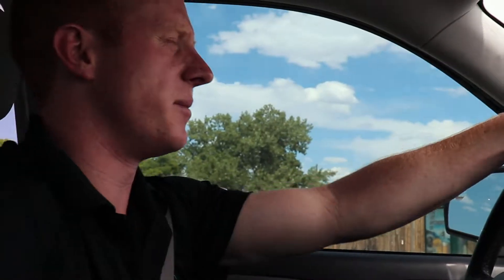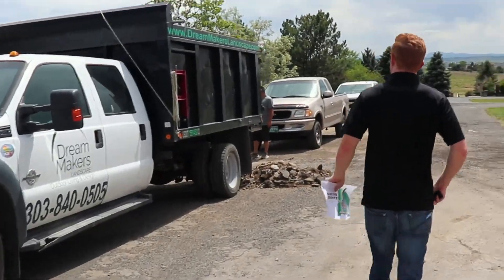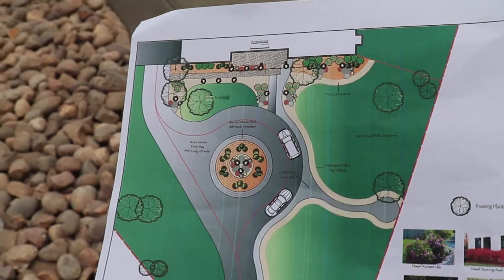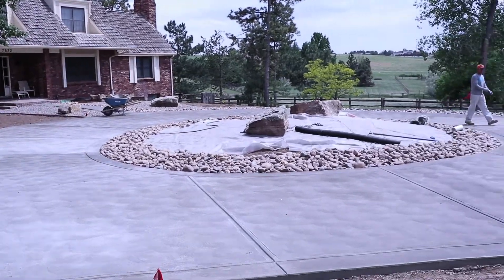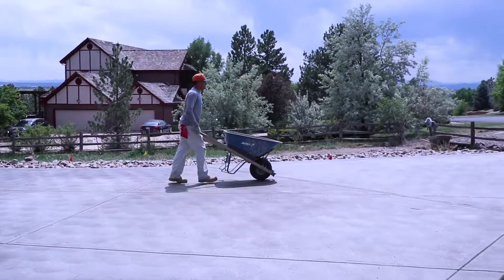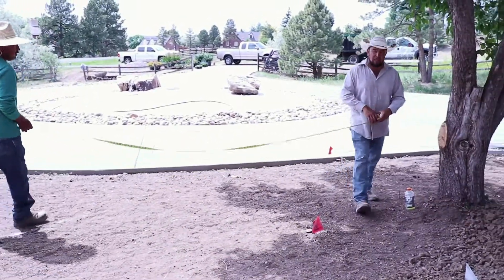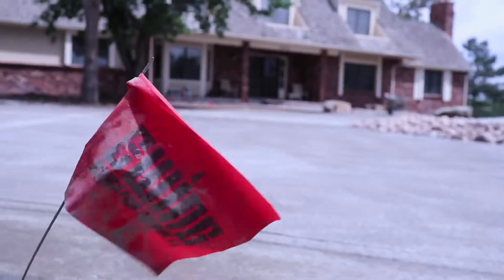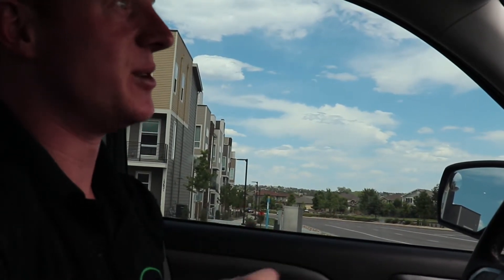Everything Looks Good On Paper | The DM Vlog Ep. 6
It's our second week of this new project.  So far we have the circular driveway installed, rock work and today we are moving on to plants.

From beginning to end, this project will take about two weeks.

The team behind Dream Makers Landscape is inspired to create outdoor spaces focused on engagement and utility—spaces that can be as useful and enjoyable as they are aesthetic. Our firm has spent the past three decades fulfilling this objective, specializing in both landscapes and hardscapes.